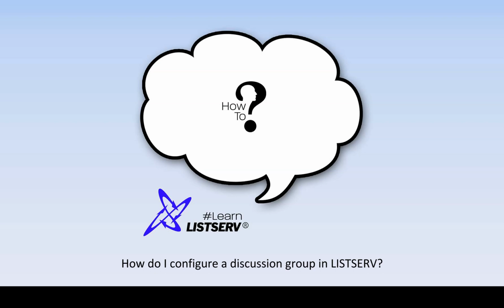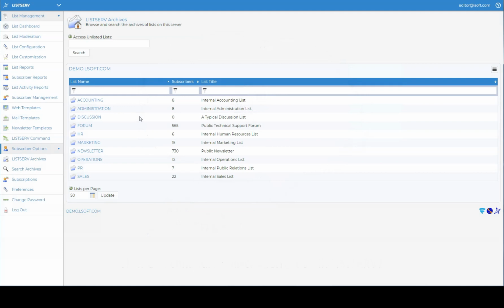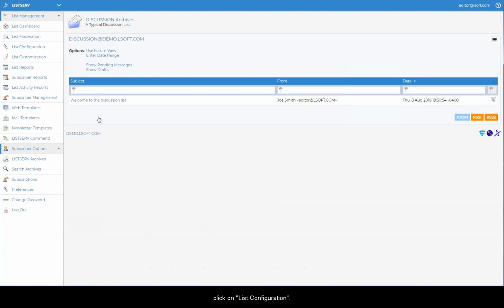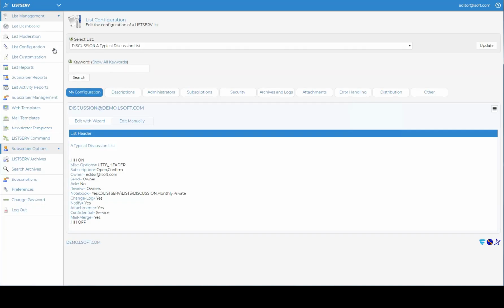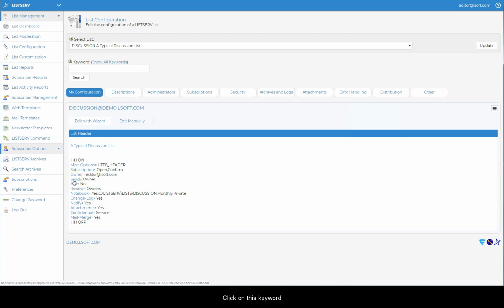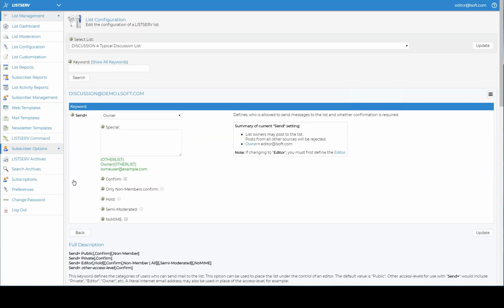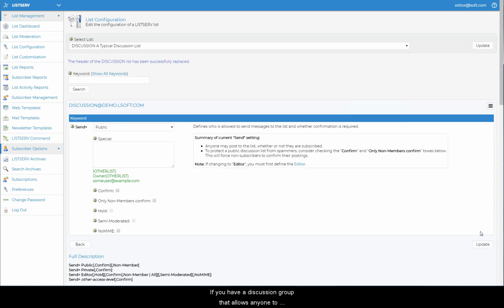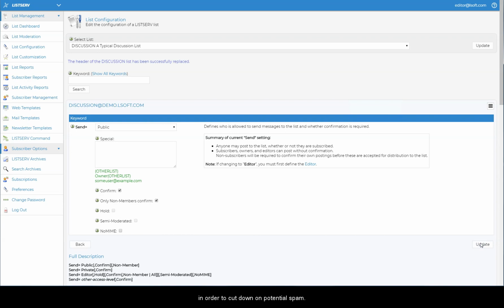How to set up a discussion group in LISTSERV®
This guide shows how email list owners can set up a discussion group using the LISTSERV web interface. It shows the list configuration keyword that controls who is allowed to post to a list, including the most common configuration options.

Setting up your discussion groups correctly from the start will keep everything running smoothly. Knowing what different keywords mean and where they are located saves you time and makes your list management tasks more enjoyable.